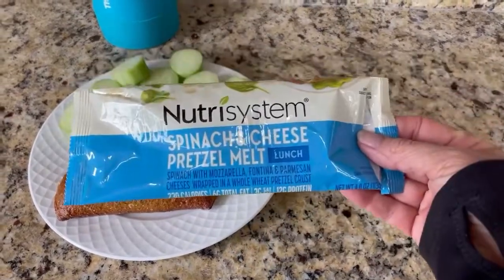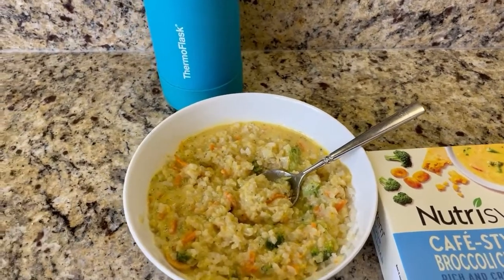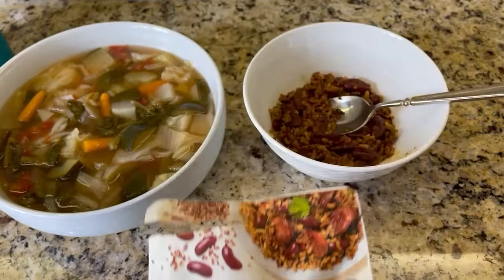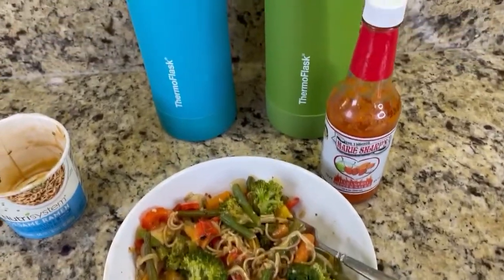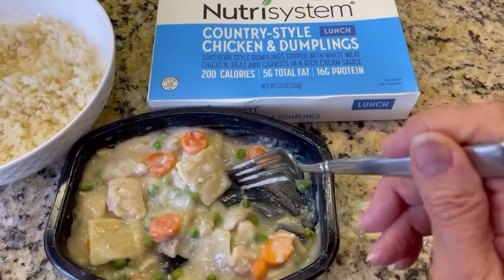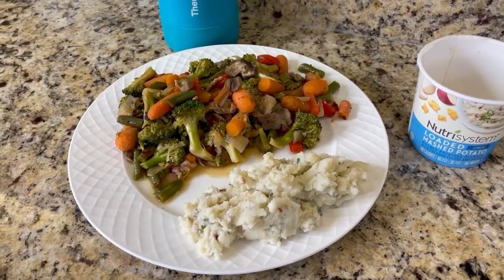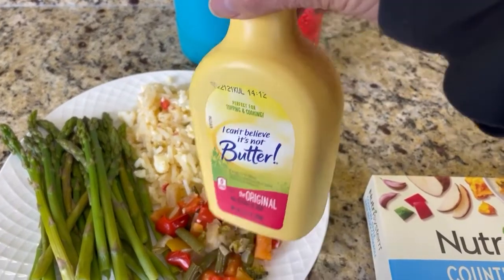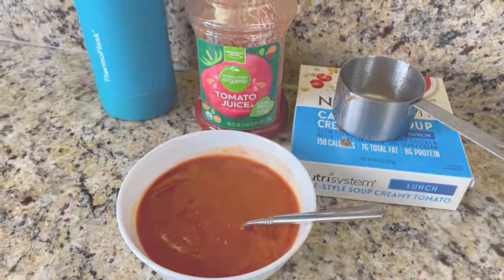Nutrisystem Reviews, Nutrisystem Lunch ideas, how to lose weight, tips to stick to your diet!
In this video I will show you some of the Nutrisystem lunch options, this will give you an idea on how the food looks so when you are making your selection on food you can order items that appeal to you. I have been enjoying the Nutrisystem Diet program and am hoping that by showing you some tips and ideas I can help you to become successful with your weight loss program.